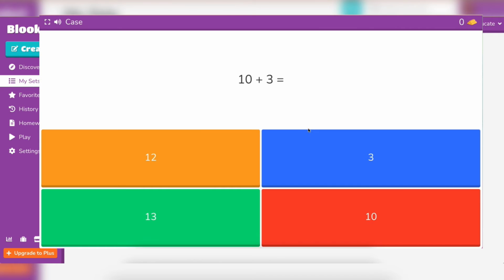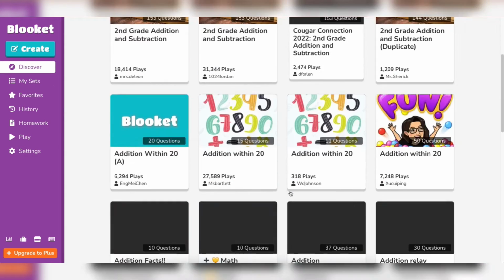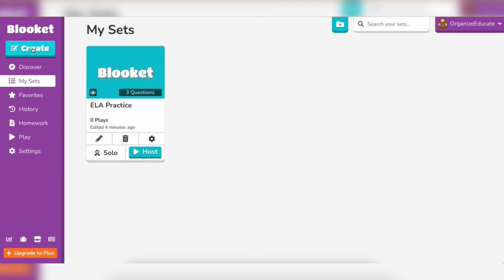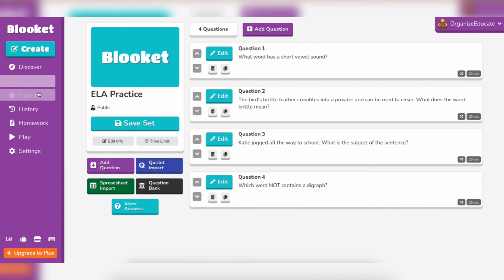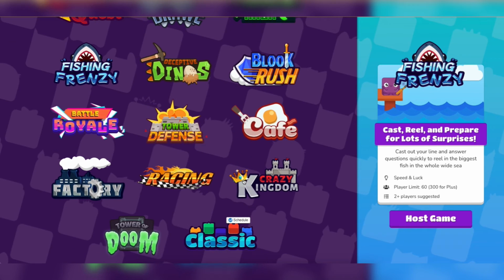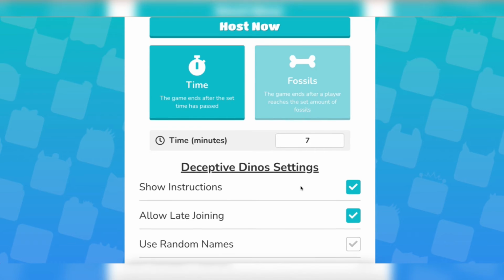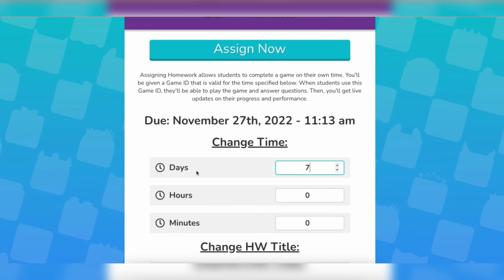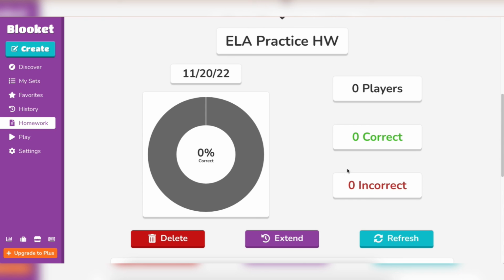Getting Started on Blooket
Blooket is a great classroom tool! Take a dive into how to use premade features, and how to create your own assignments. This tool can be used live with students, or for passive assignments. Perfect for study tools, Google Classroom, centers, and more!

Musician: @iksonmusic